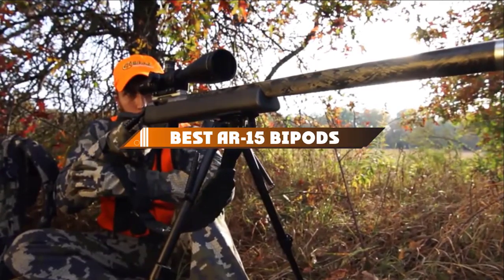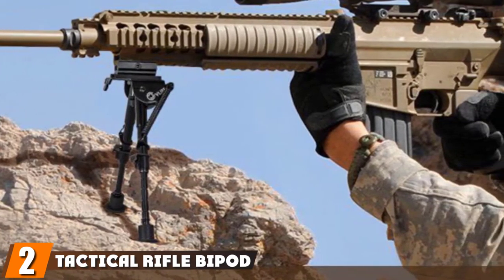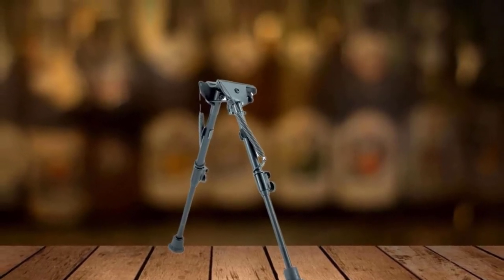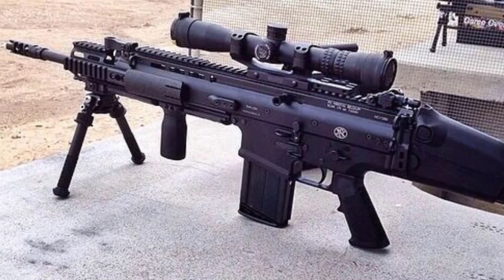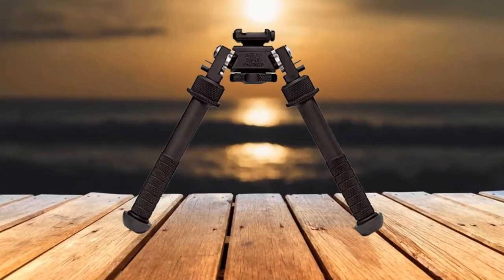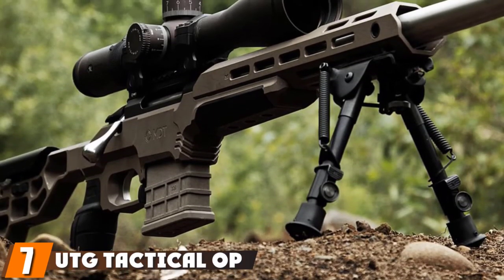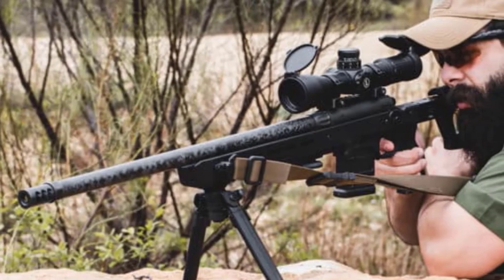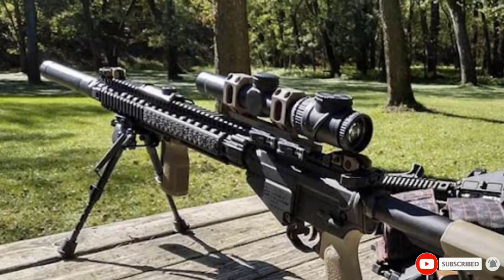Top 10 Best AR-15 Bipod Review In 2024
Links to the best AR-15 Bipods we listed in today's AR-15 Bipod review video:

1. CVLIFE Tactical Rifle Bipod

2. Ohuhu  Tactical Rifle Bipod

3. Harris BiPod Solid Base 1A2-25C

4. AccuShot – V8 Atlas Bipods

5. AccuShot BT10 Atlas Bipod Standard

6. GG&G XDS-2 Tactical Bipod

7. UTG Tactical OP Bipod

8. UTG Rubber Armored Full Metal QD Bipod

9. Harris Engineering S-BRM Hinged Base 6

10. Caldwell XLA Pivot Model

What are the Best AR-15 Bipods in 2024?

In today's video we reviewed the top 10 best AR-15 Bipods on the market in 2024. We made this list based on our personal opinion and we ranked them in no particular order, after doing our research based on their prices, quality, durability, brand reputation and many more.

After watching this video you will know which are the best budget, top selling and top rated AR-15 Bipods on the market today.

If you choose from this list you can be sure that you buy one of the best AR-15 Bipods available today.